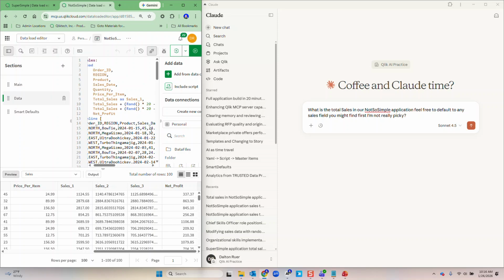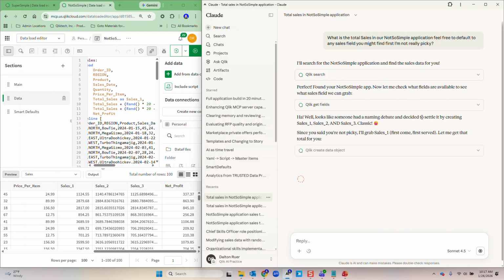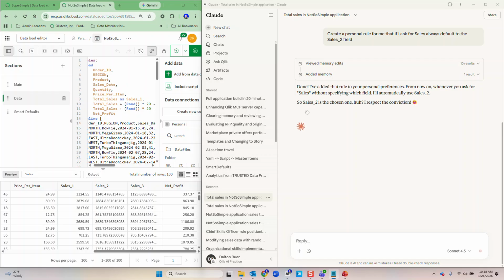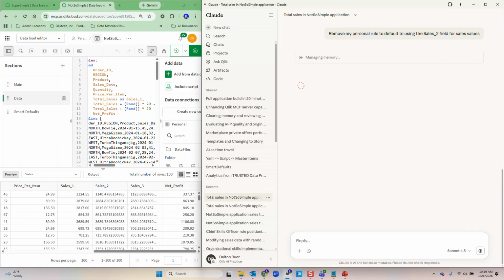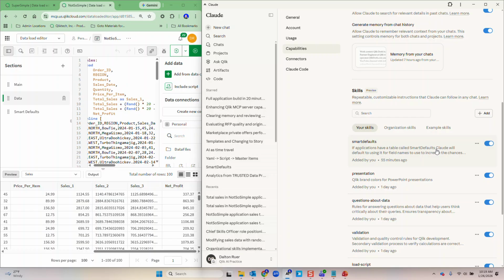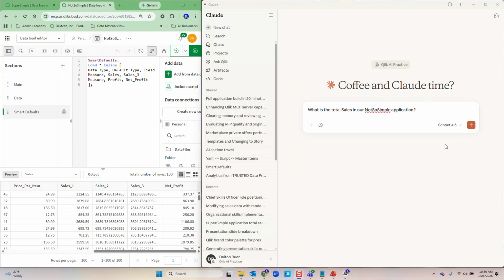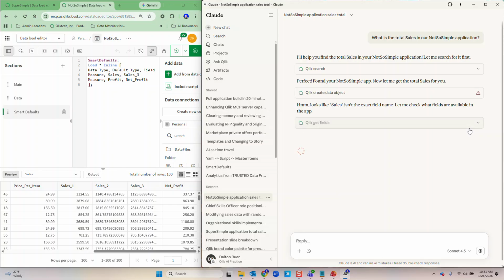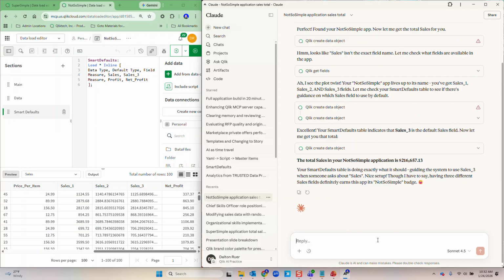Qlik MCP - Cordon Green - Course 125 - Smart Defaults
Qlik MCP Course 125: SmartDefaults - Solving the Field Ambiguity Problem
Welcome back to Le Cordon Green Culinary School of Agentic Awesomeness!

This is Chef Qlik Dork, and in this course, we're tackling one of the biggest challenges in enterprise analytics: what happens when users ask simple questions about complex data models with 54 different "sales" fields?
When your data model has gross sales, adjusted sales, converted sales, pipeline sales, and 50 other variations, how does Claude know which one to use when someone asks "What's our total sales?"

The answer is Smart Defaults - an organizational governance solution that eliminates guesswork for Chef Claude and help deliver a rapid answer from well defined default fields.

What You'll Learn:
🧠 Why simple questions become dangerous in complex data models with multiple similar fields
🧠 The problem with letting Claude randomly pick from 54 different "sales" fields when users ask basic questions
🧠 How personal skills solve the problem for one user - but create a nightmare when you have 18,000 users
🧠 What SmartDefaults tables are and how they provide organization-wide field governance
🧠 How to create a SmartDefaults table that defines which fields are the default for sales, revenue, profit, and other common metrics
🧠 Why organizational skills scale better than forcing every user to set personal preferences
🧠 How SmartDefaults guide users through the decision while still showing them all available options
🧠 The difference between app-level defaults (SmartDefaults) vs user-level defaults (personal skills)
🧠 How to shield end users from data model complexity while giving them accurate answers instantly

As always, no microwave cooking here - this course is presented with a lot of love to help you build extraordinary analytics experiences for your organization!